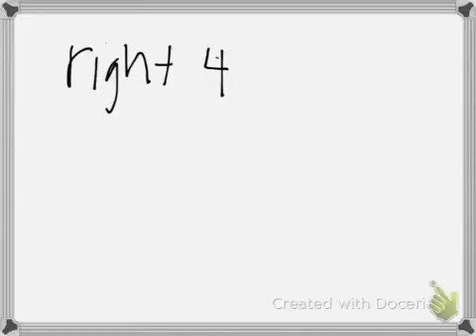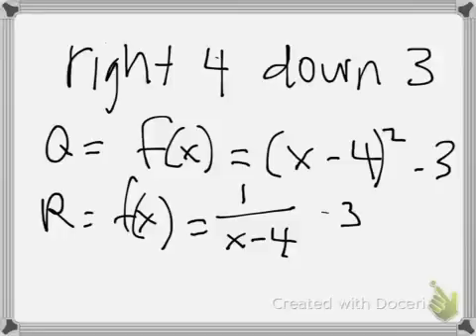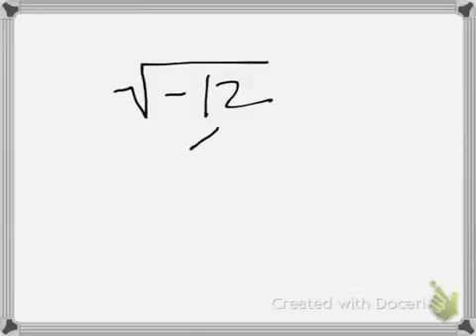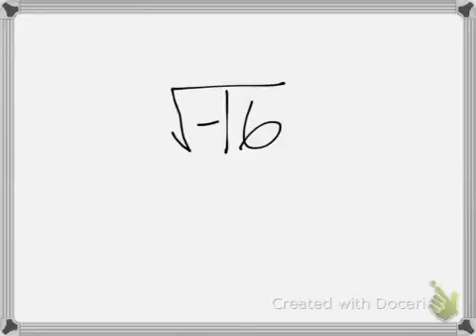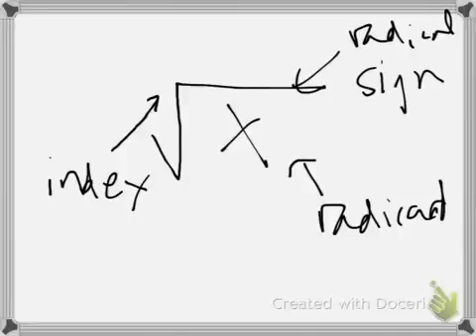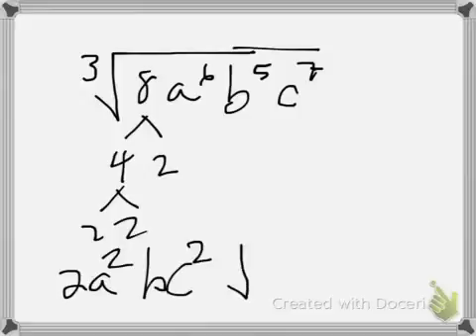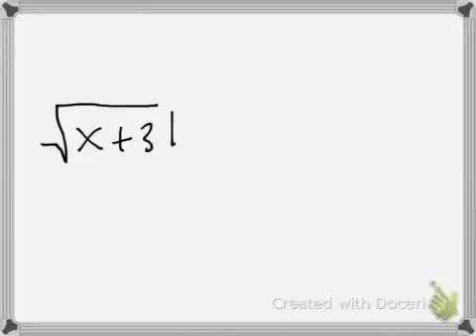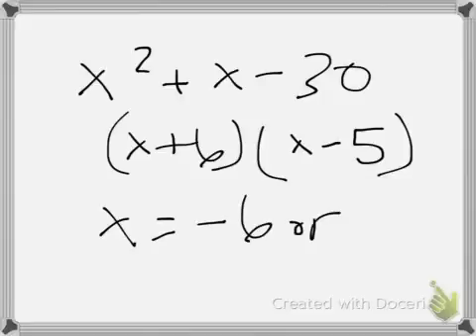PBA Part 2/3